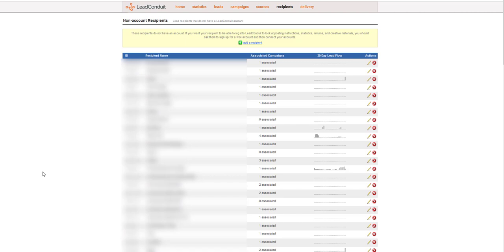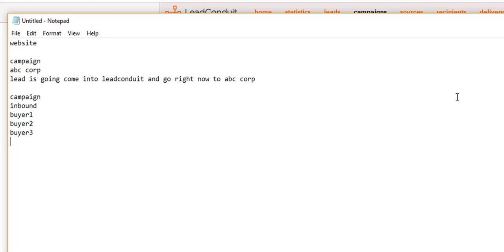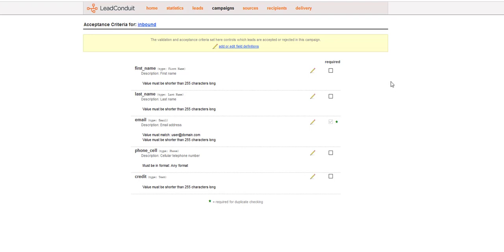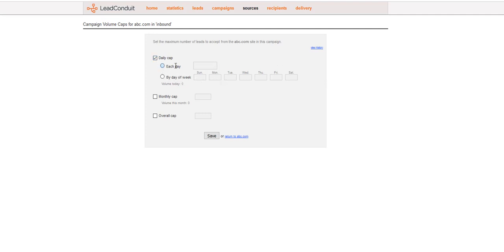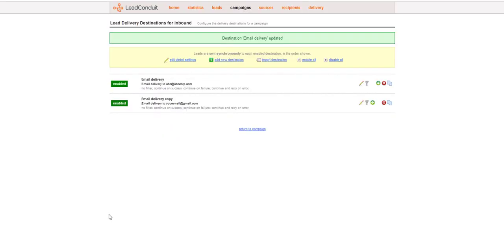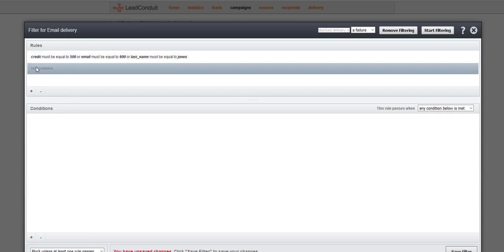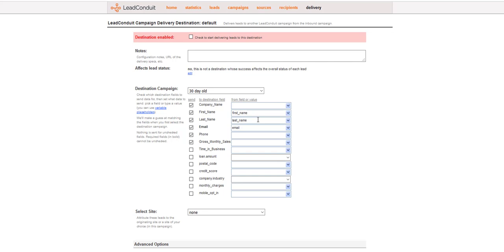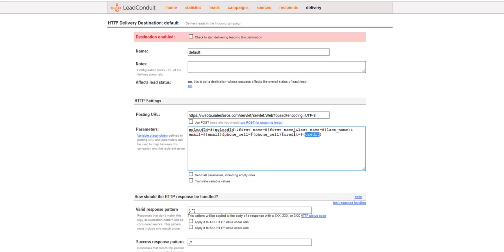Lead Gen Mod 4 LC